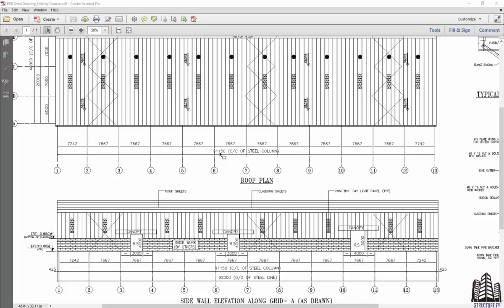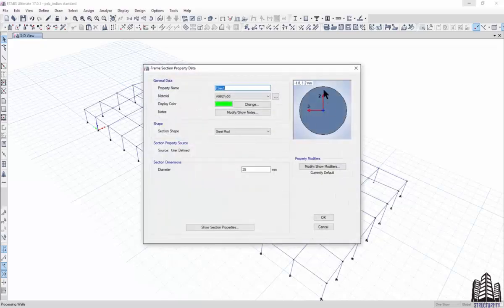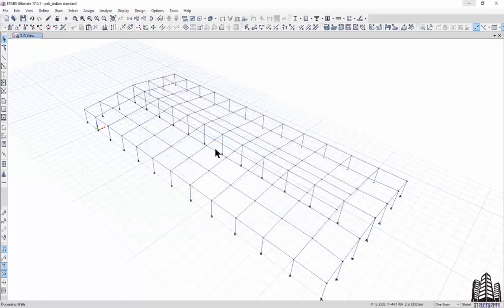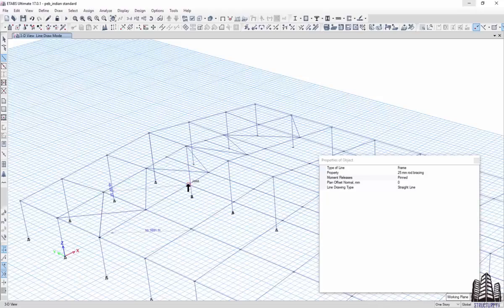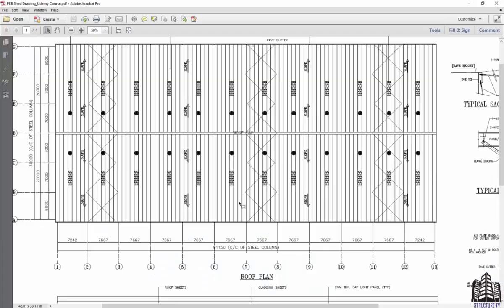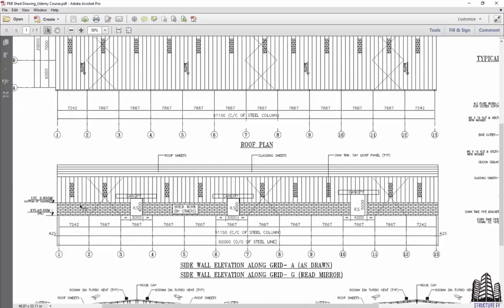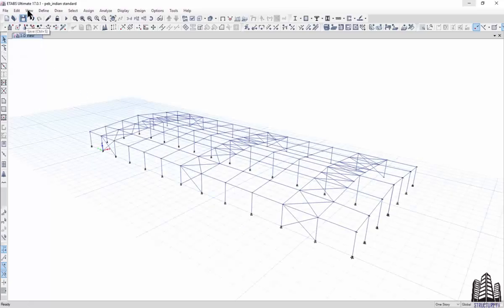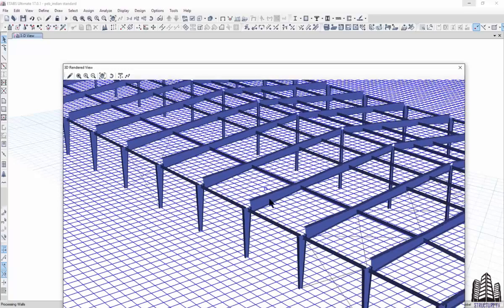7 Draw Plan and Elevation Bracing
Detailed procedure of how to draw the plan and elevation bracing of steel PEB structures using Etabs 2016.